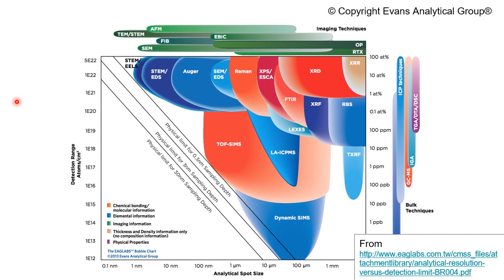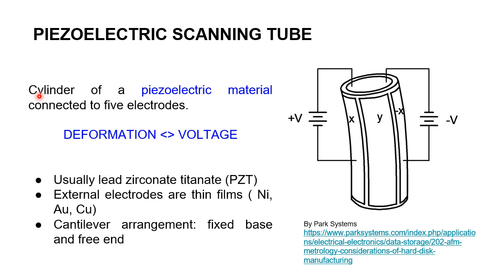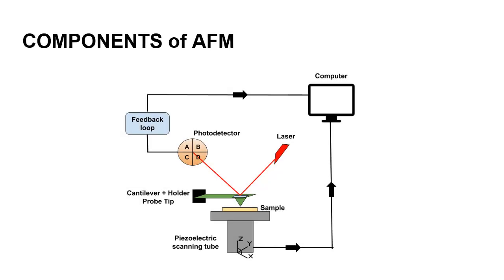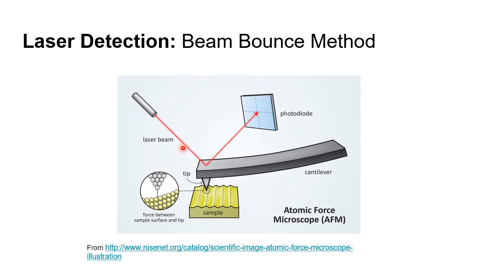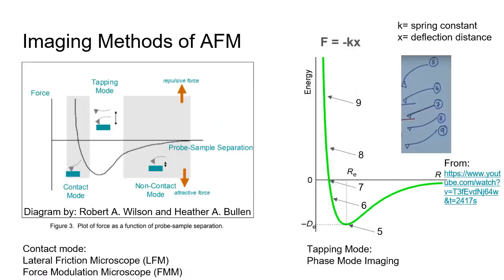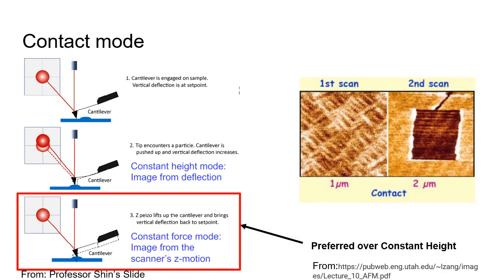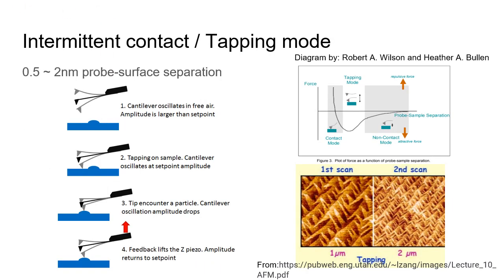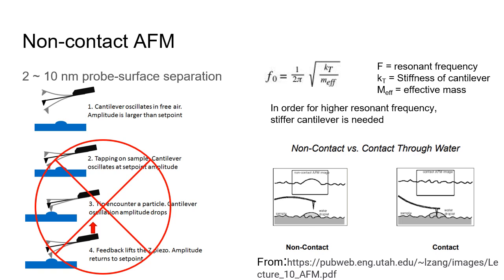AFM ppt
PPT by Monica and Zee